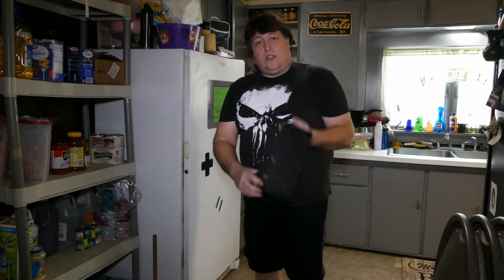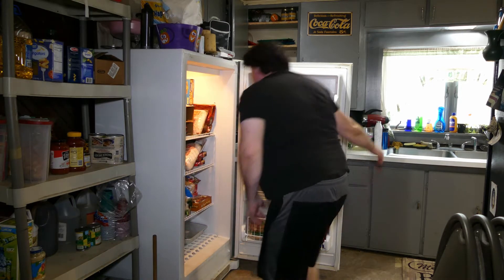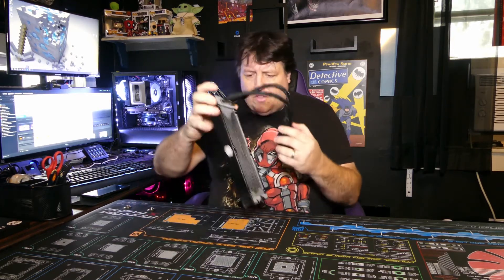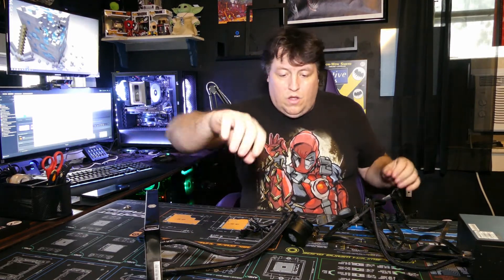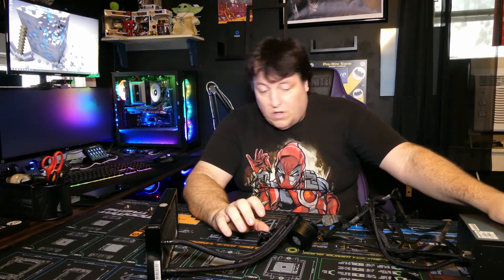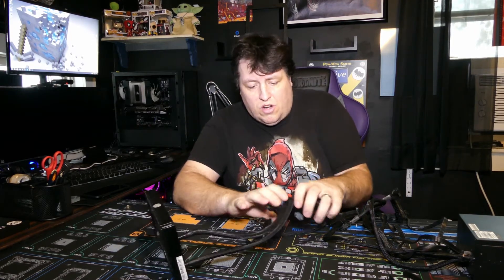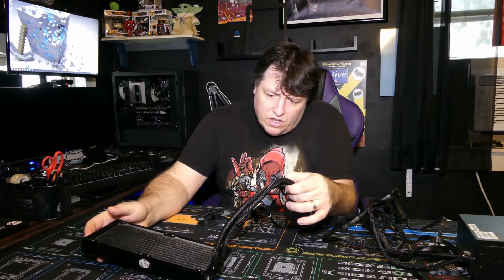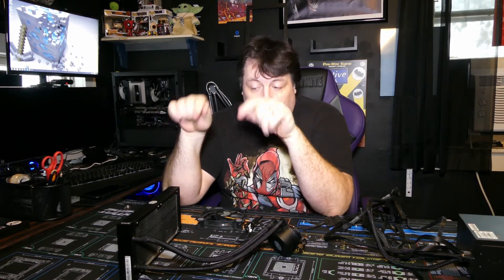AIO freezing experiment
In this video I freeze a Cooler Master ML240L AIO to see what happens